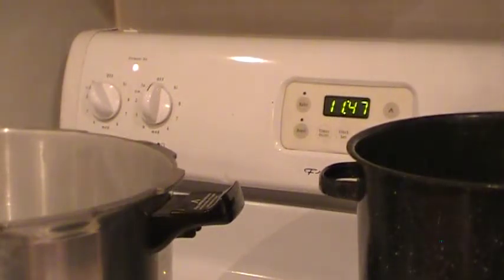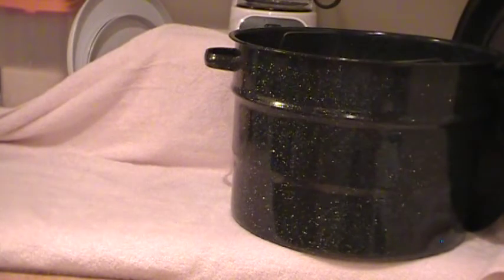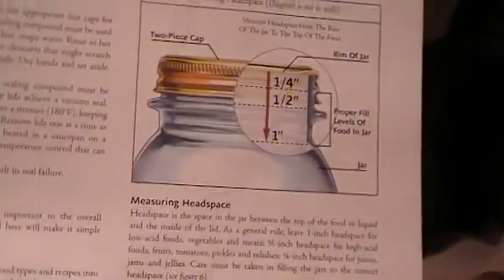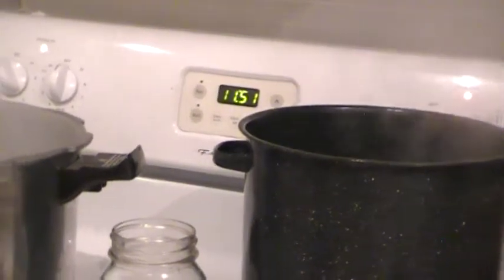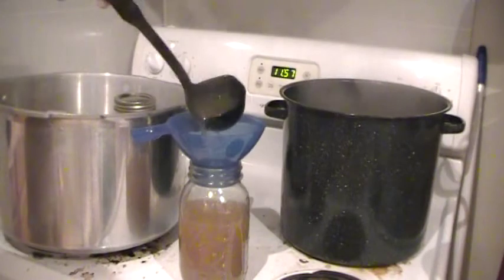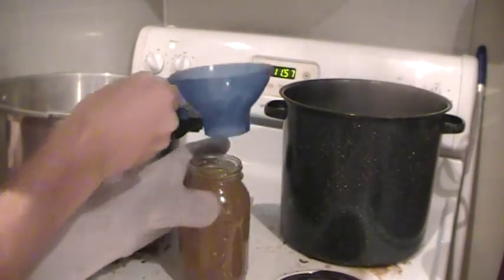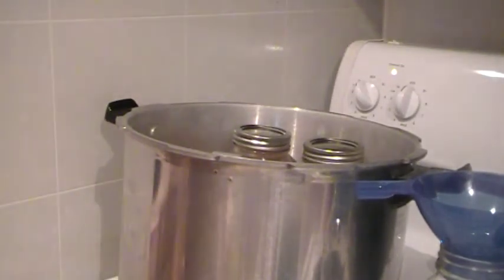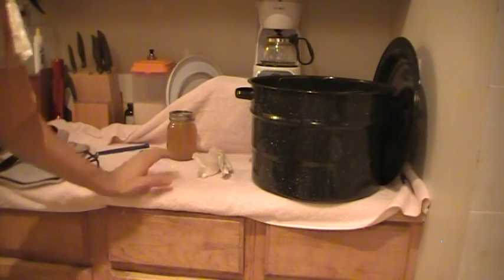How to can rabbit broth 1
How to can Rabbit broth in a pressure canner.